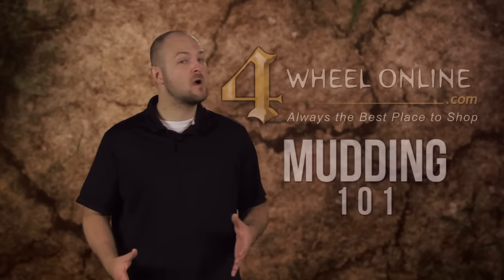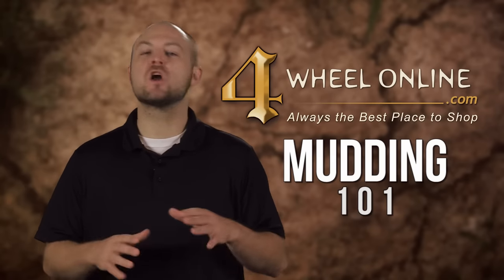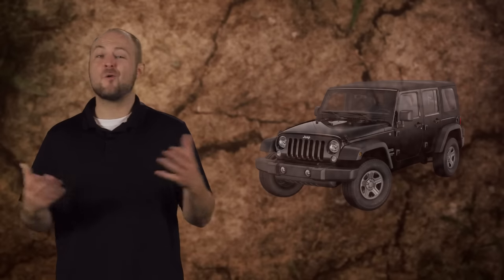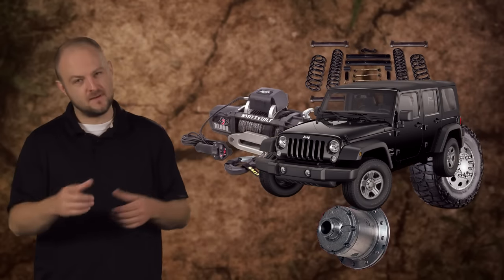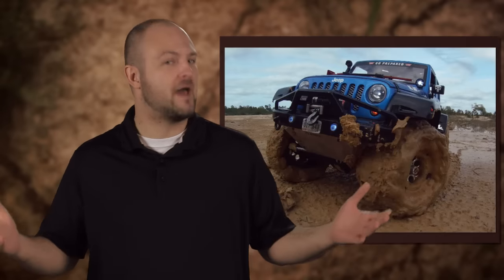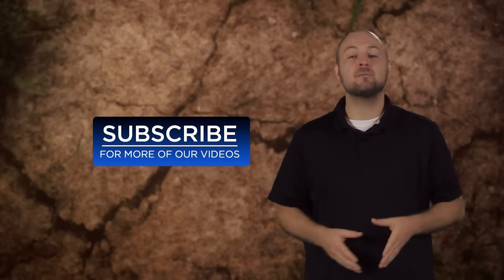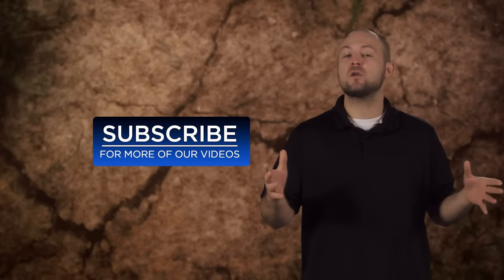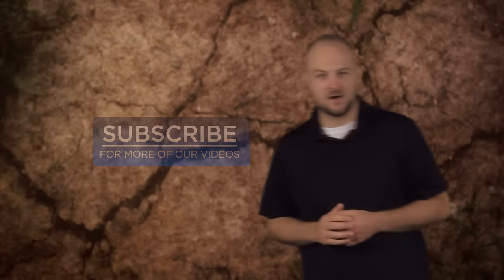Mudding 101: Introduction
Ready to gear your 4x4 for the mud but don't know where to start? You've come to the right place!

If you already are a Mudding veteran, let us how you think a noobie should be gearing their 4x4 in the comments below!

Transcript :

Hi guys it’s Ken and welcome to 4WheelOnline’s Mudding 101.

If you’re just entering the off-road scene we know it can be intimidating. You got your 4x4 but you don’t know what gear to buy first or what even what to look for if you did.

We get it! You’re excited to get in on the action but you don’t wanna end up like this guy

Don’t worry, everyone has to start somewhere. Here we’ll be going over a step by step guide on how to gear your 4x4 from your very first mod until you’ve got your own badass rig.